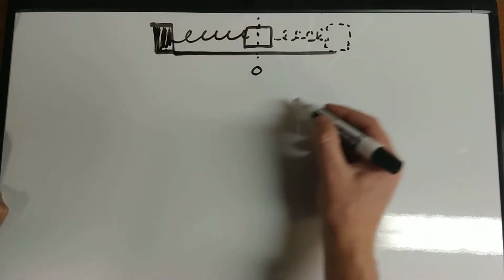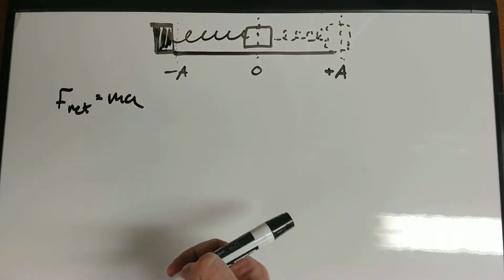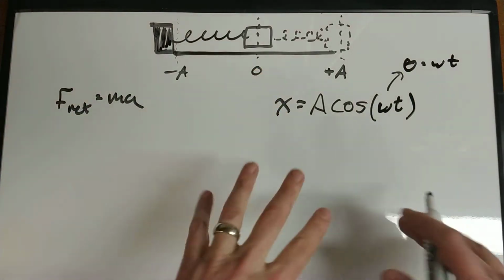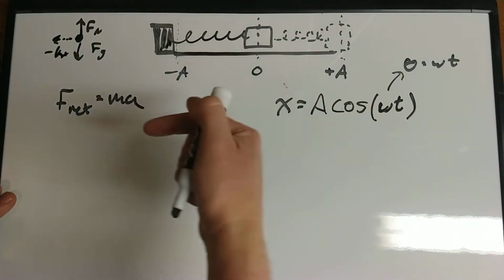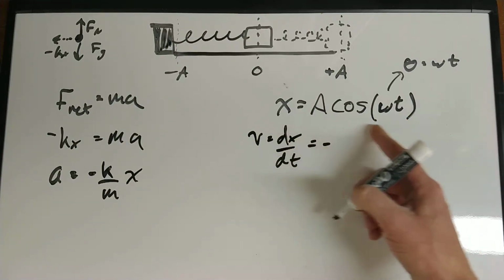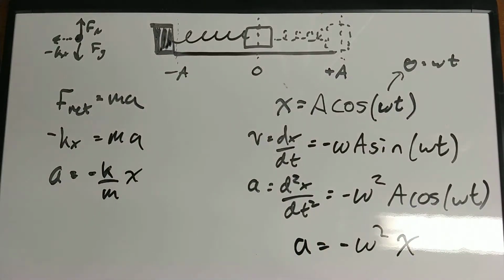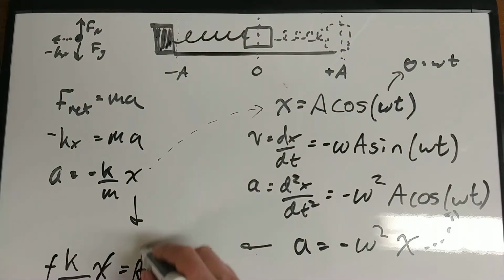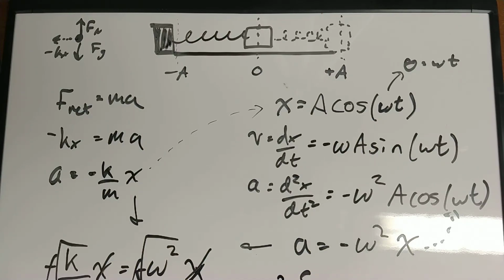AP Physics C - SHM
Sorry for going off camera. Tried a new setup, will adjust it tonight.